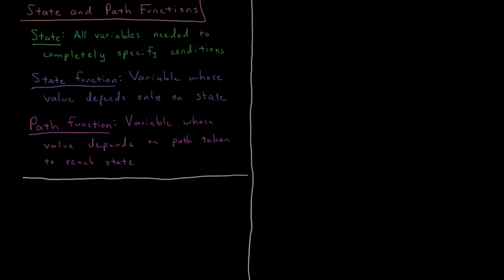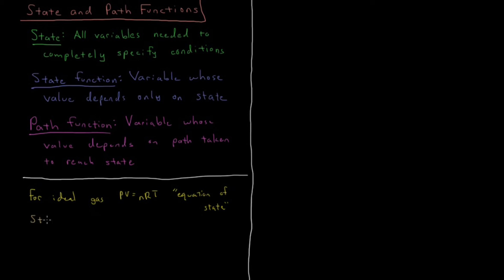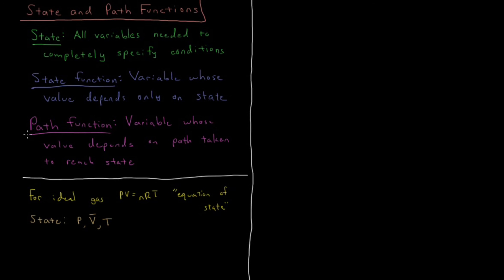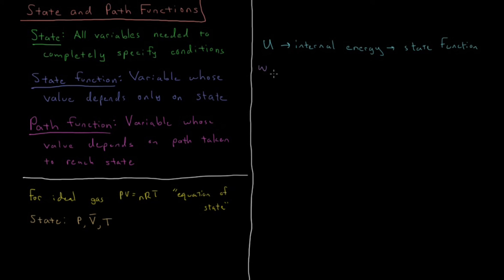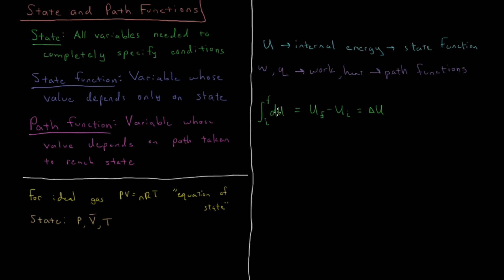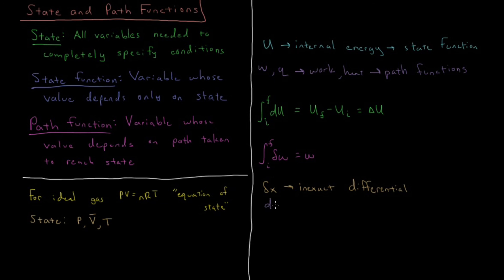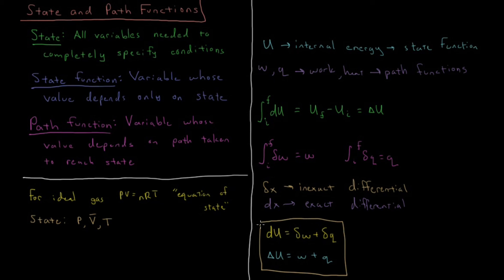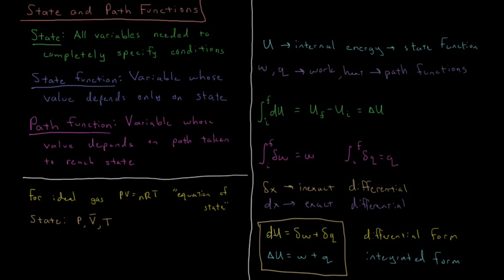Chemical Thermodynamics 3.3 - State and Path Functions (Old Version)